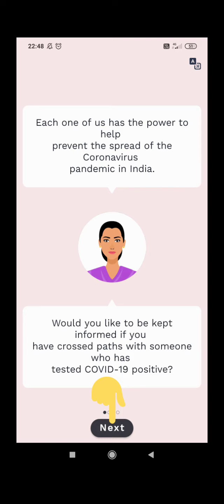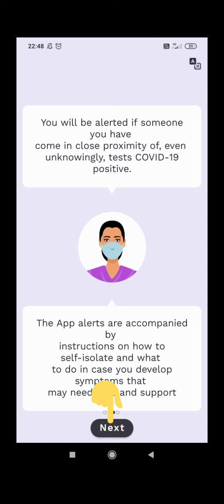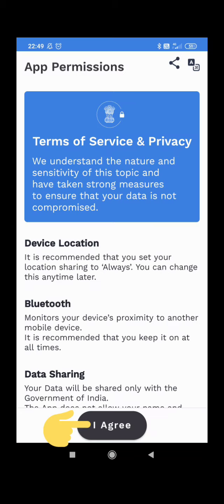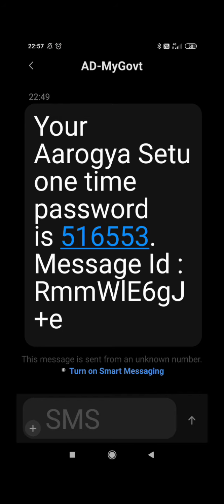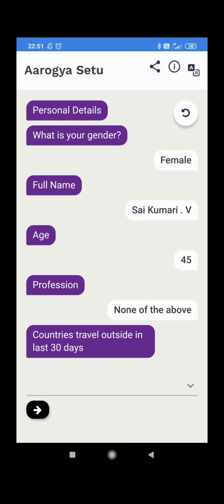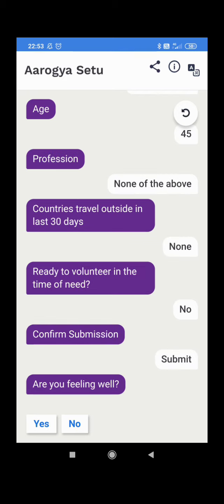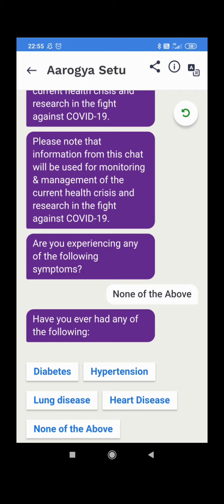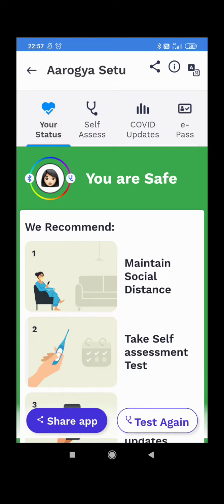Learn how to use aarogya setu app- basics